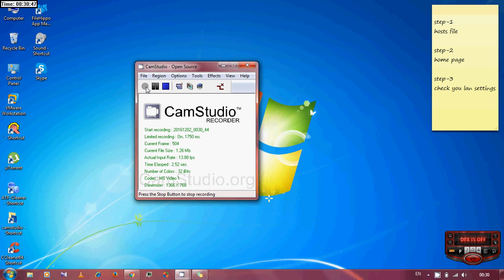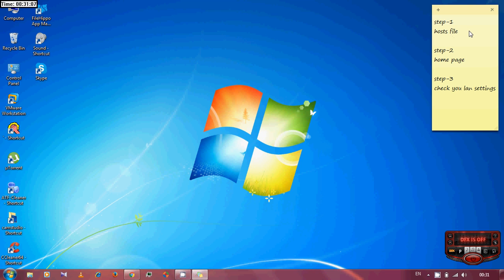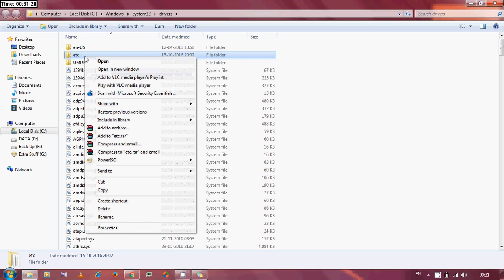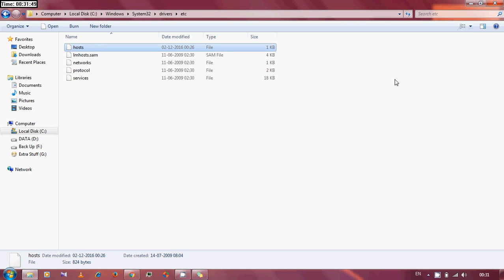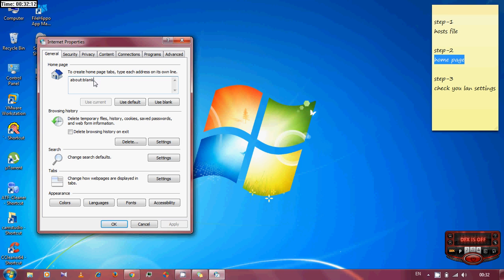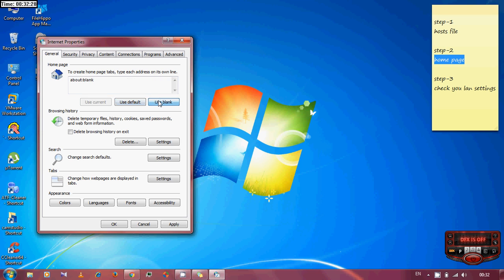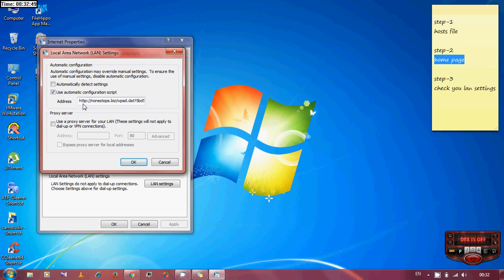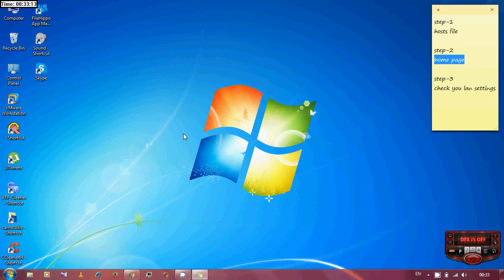How to Stop Unwanted New Tab opening Automatically || Google Chrome Redirects.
In this video, I have described some steps that can help you up to stop automatic website redirects from your google chrome browser.

Those redirects basically come from malware that somehow gets installed in the system, SO if you can remove that malware then it's fine but if you are unable to do that then these are the process to stop the redirects manually.

Deleting cookies also helps sometimes, and other options are described in this video.

Malwarebytes is the option that you can use for removing malicious malware from your computer.. download that from the below link.

or

Thanks